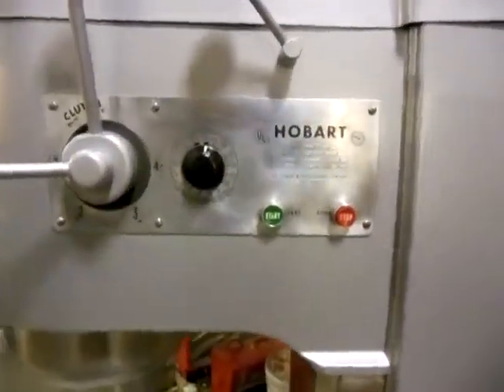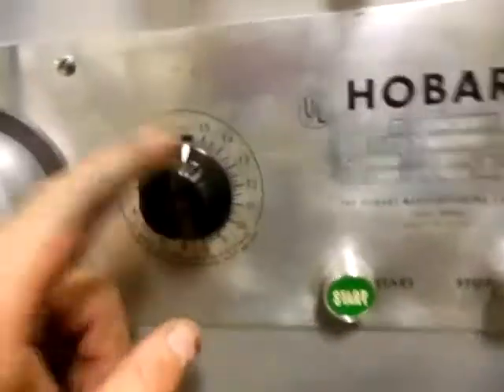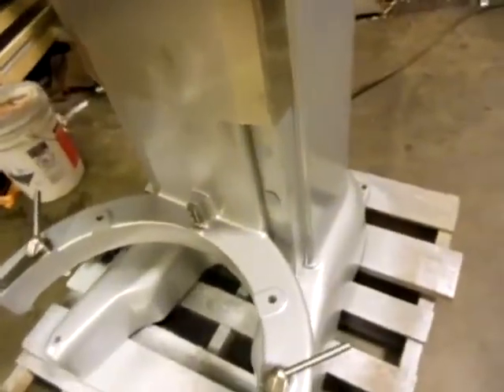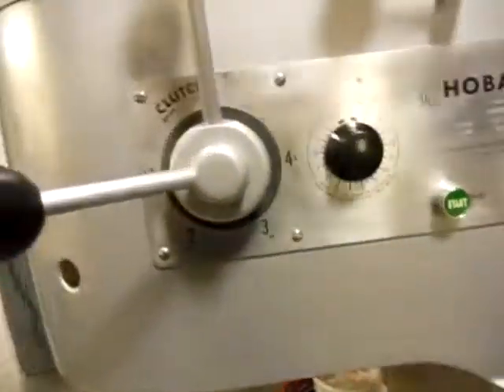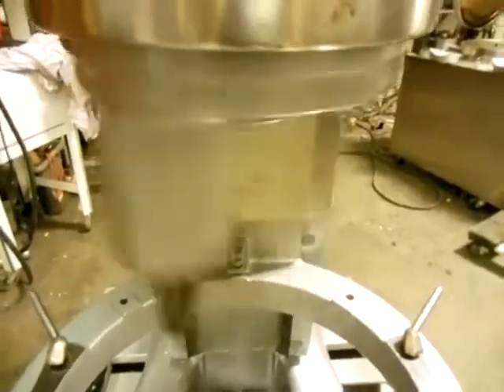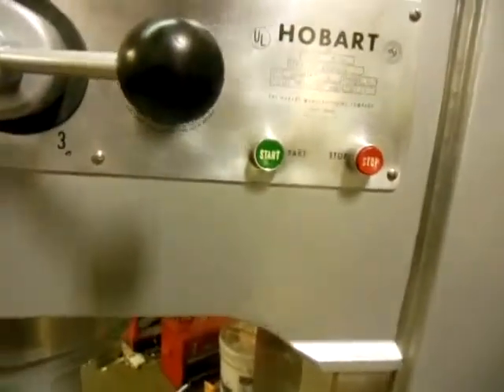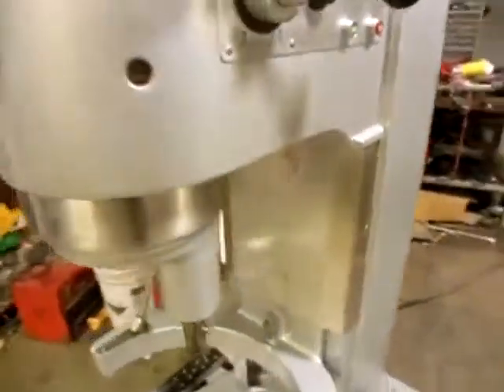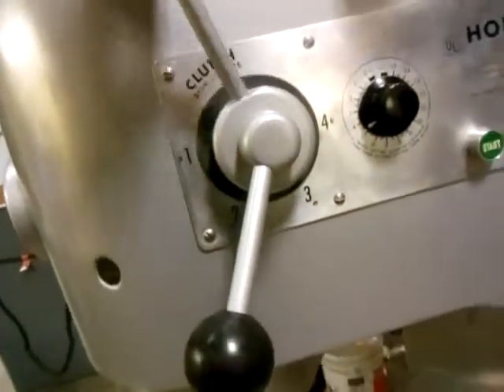Hobart 80 qt mixer with bowl & hook